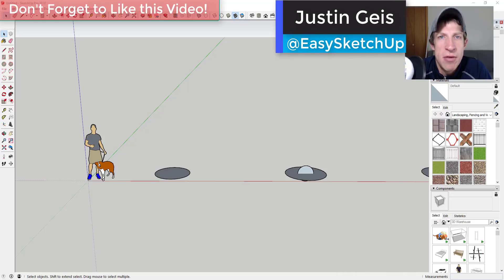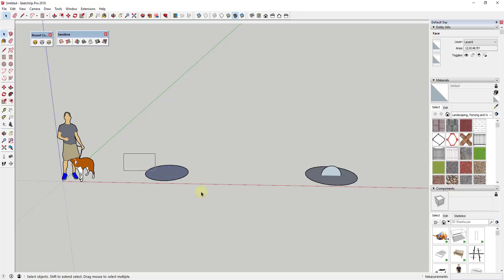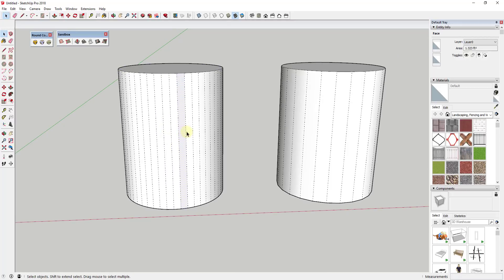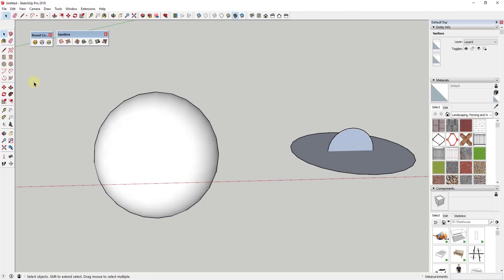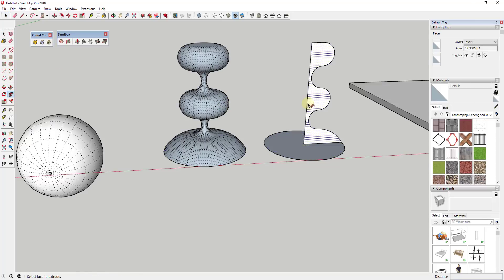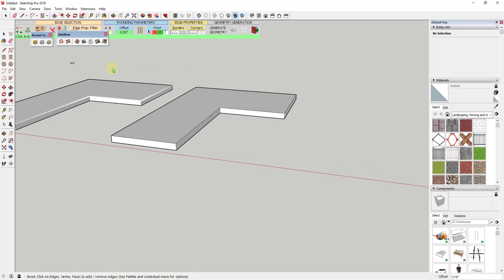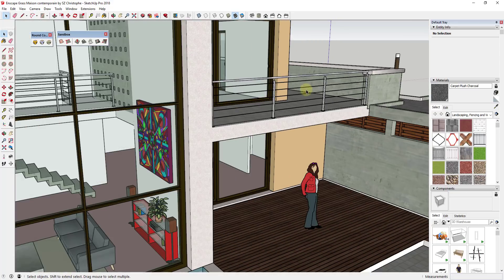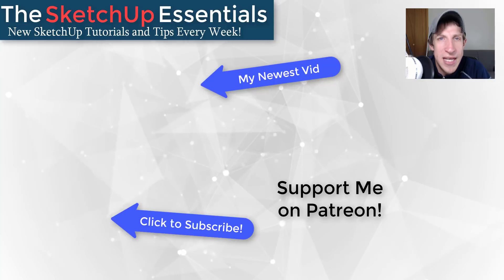SKETCHUP SPEED TIPS SERIES - Modeling for Geometry and Polygon Counts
In this series, I'm going to talk about a variety of different ways to speed up your SketchUp models. These tactics can make your SketchUp models run significantly faster!

More advanced SketchUp modeling workflow tips in
THE SKETCHUP ESSENTIALS COURSE